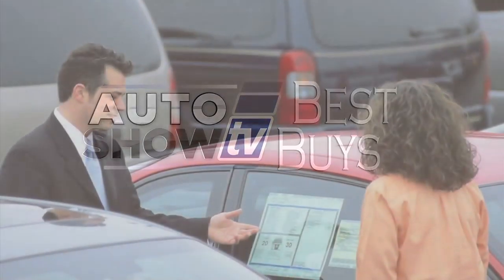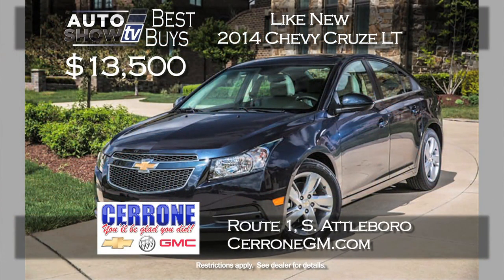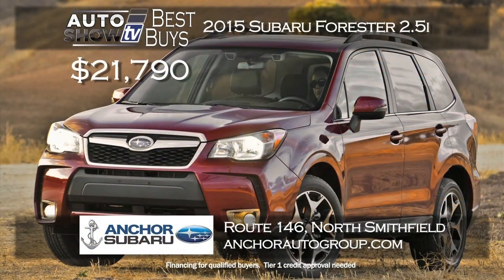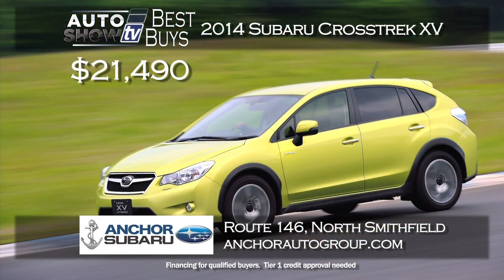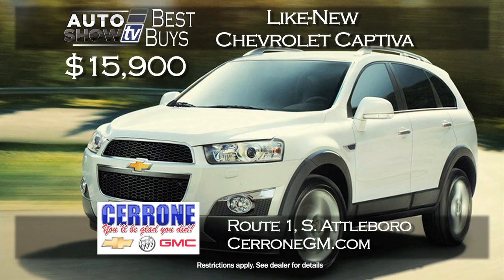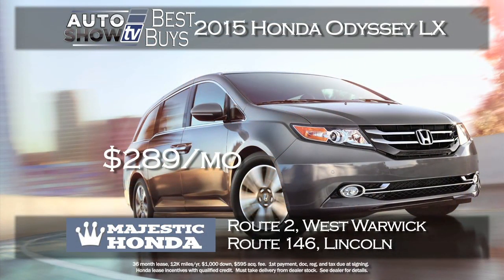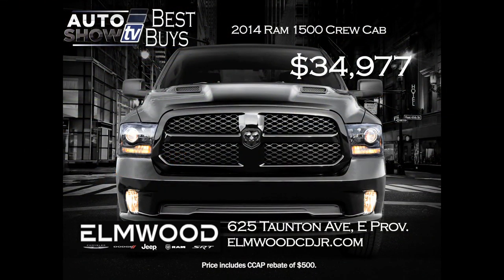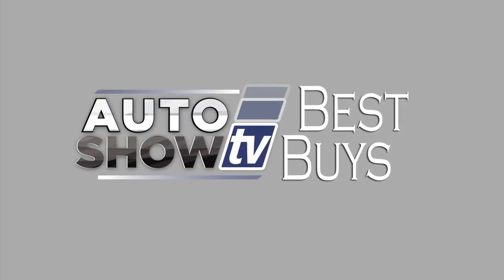ASTV 1214 BEST BUYS